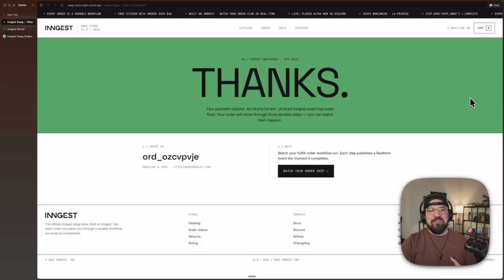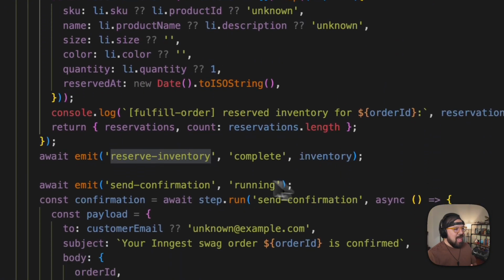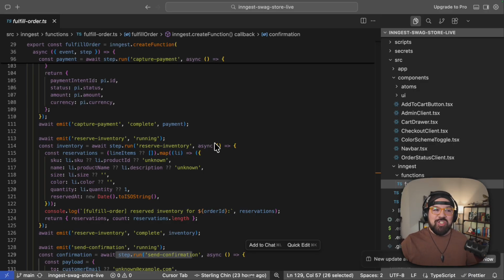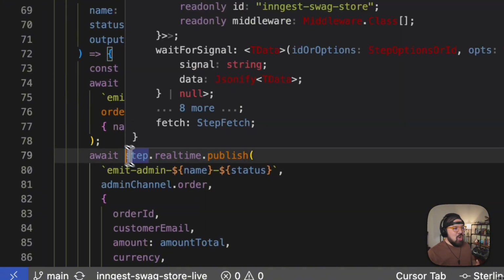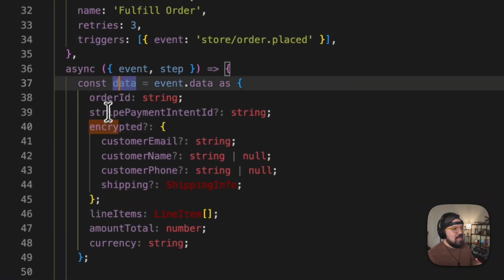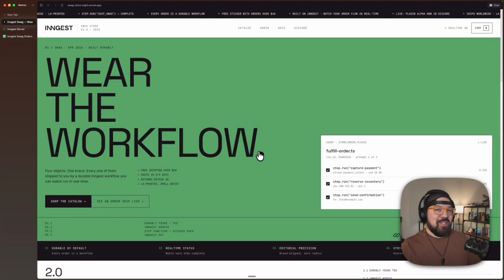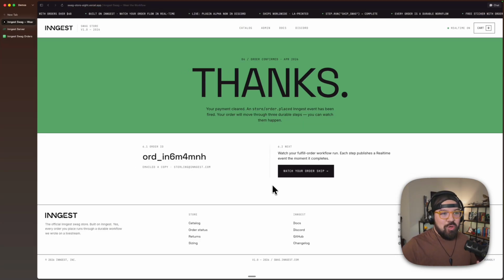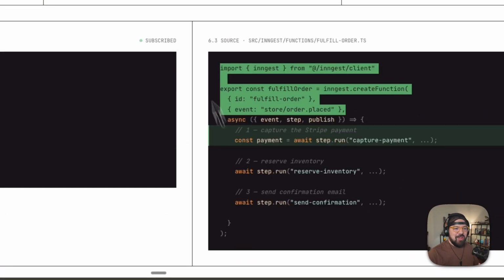I built a store backend with durable workflows, realtime UI, and encrypted PII - Inngest Demo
I walk through fulfill-order.ts — the durable function that handles every order and show what Inngest gives you for free: retries, memoization, realtime fan-out, and end-to-end encryption for PII.

Stripe webhook fires an event. Inngest runs four durable steps. Each step is independently retriable, the customer's order page animates live, and the order lands in a Google Sheet for fulfillment. No queue infrastructure, no WebSocket plumbing, no rolled-your-own crypto.